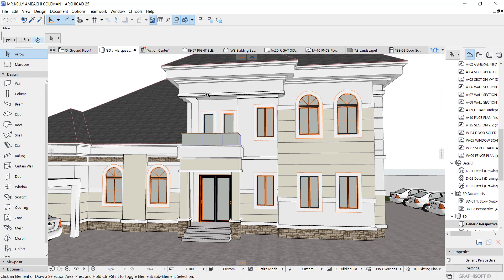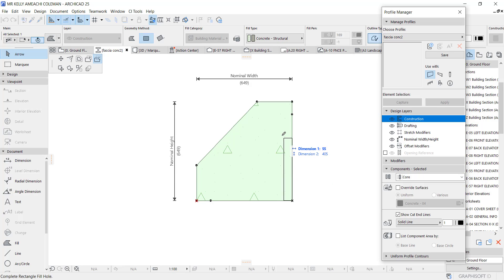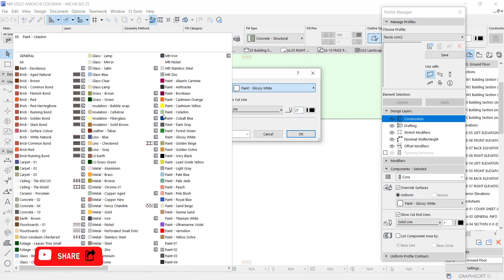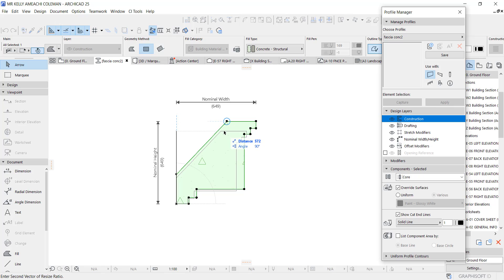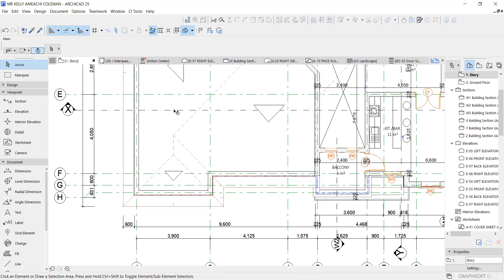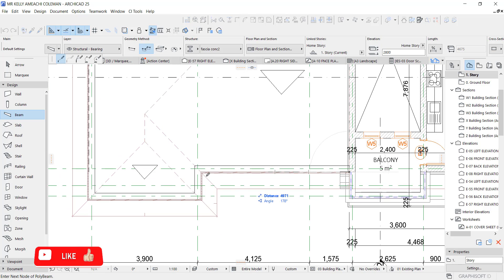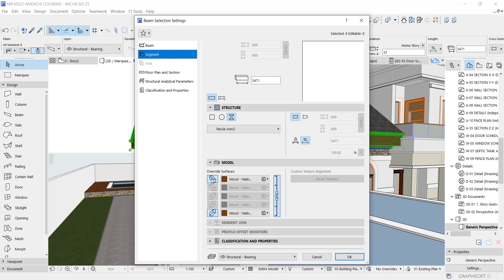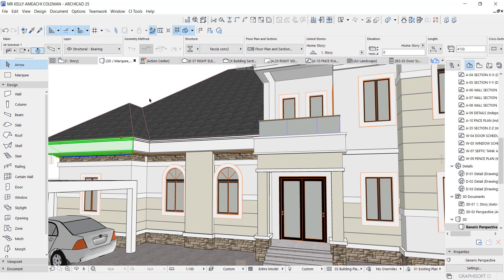HOW CREATE FASCIA CONCRETE IN ARCHICAD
Hi guys in this video I showed HOW CREATE FASCIA CONCRETE WITH COMPLEX PROFILE  in archicad

Here is link to a video on how I showed MY WORKFLOW ON HOW I MODELLED THE ENTRANCE GATE in archicad